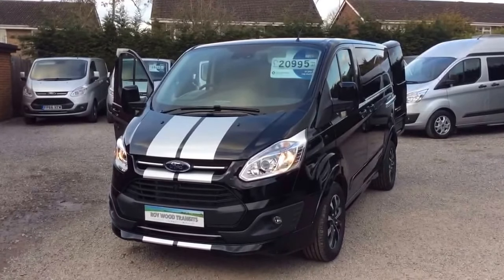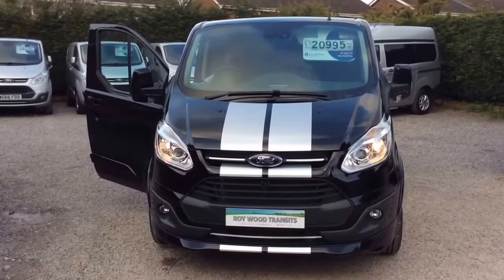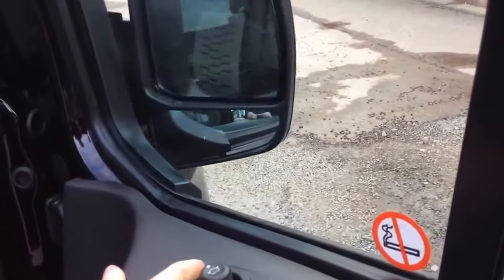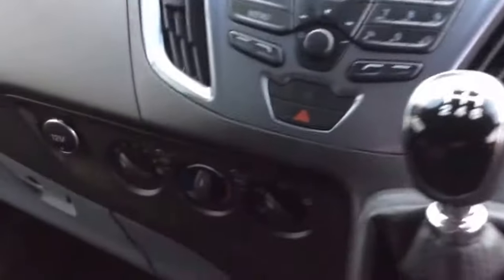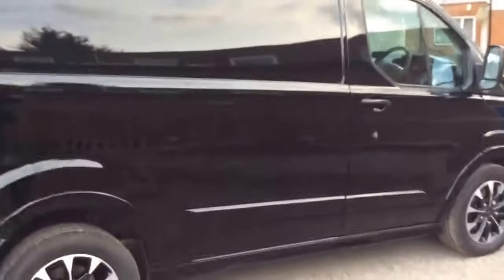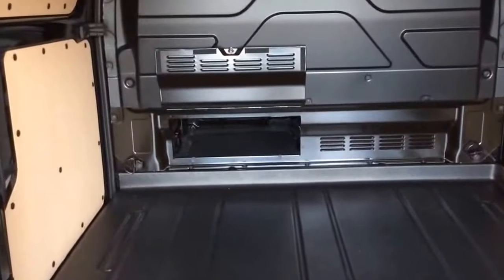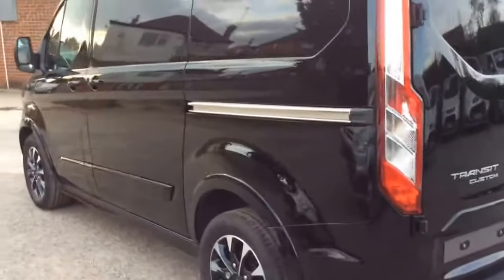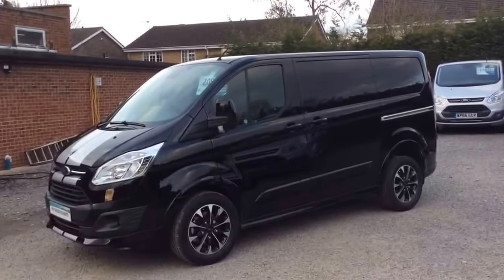Ford Transit Custom Sport Van 170ps Manual in Black